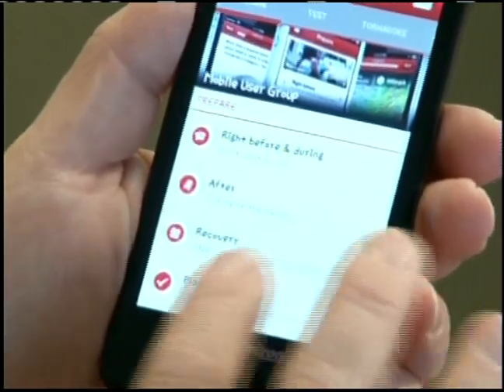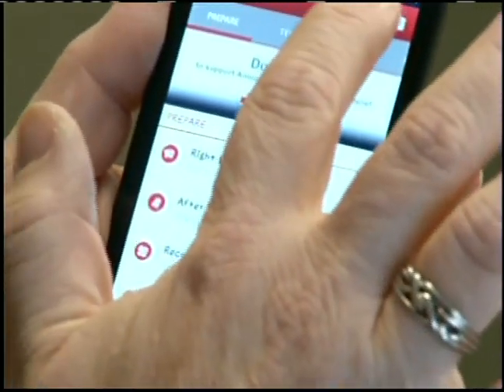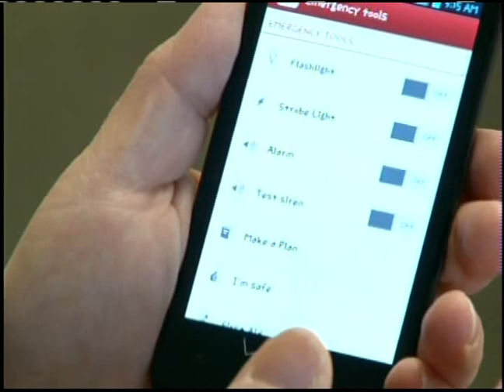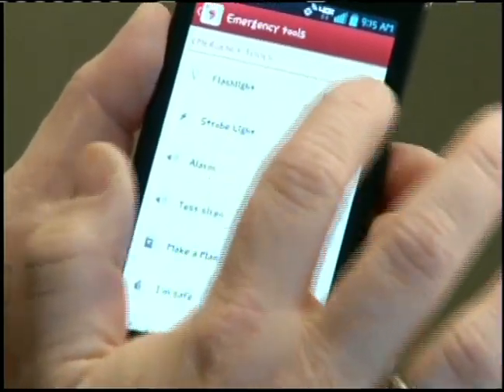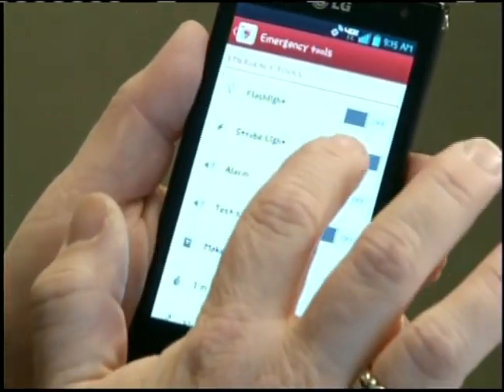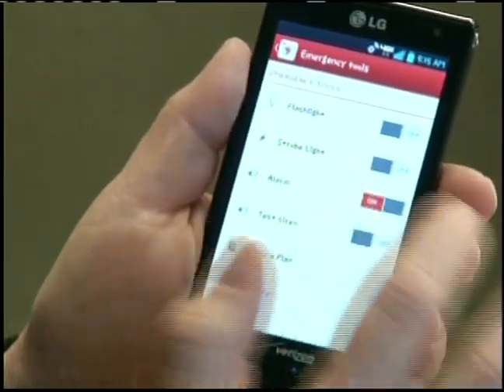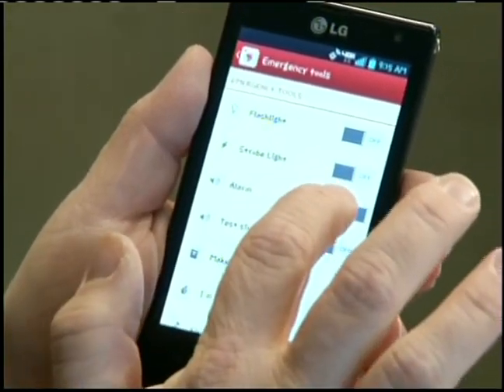3-4-13 HBC News Red Cross Tornado Mobile App